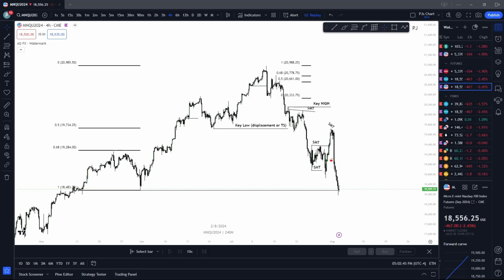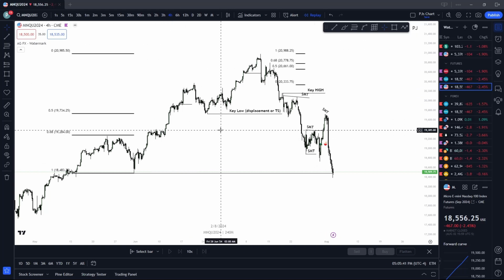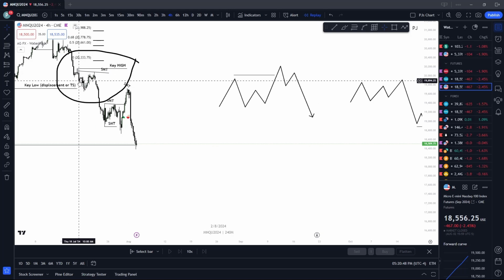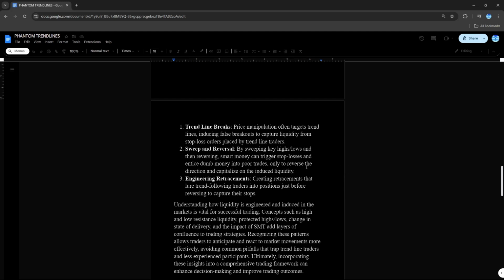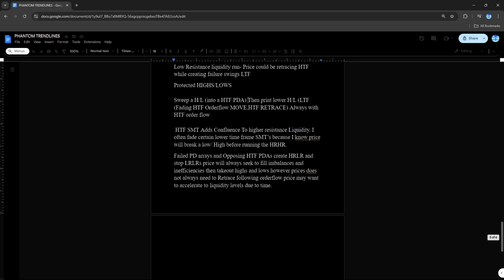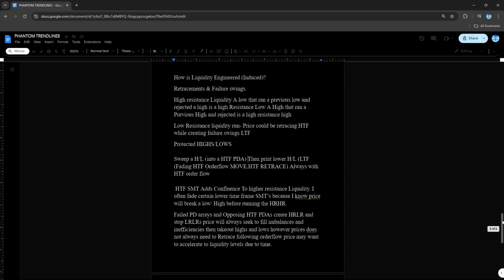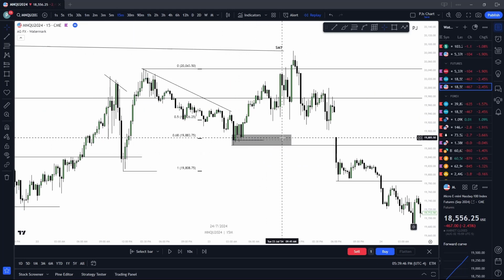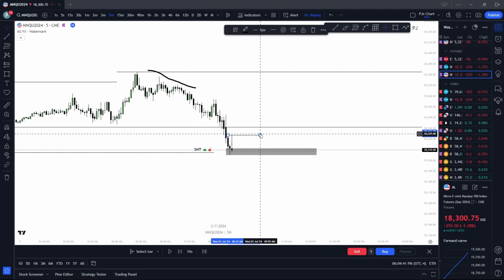How to spot Low resistance Liquidity | Phantom trendlines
Today we cover how to spot and use LRLR. we also show when to understand that the retracement is over and use the opposing LRLR.